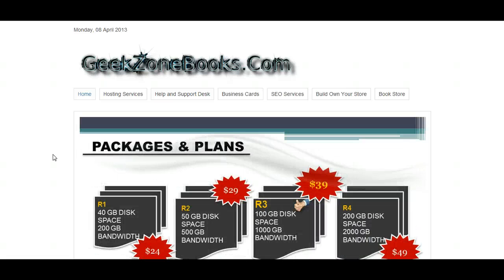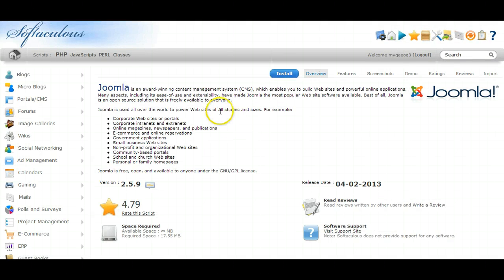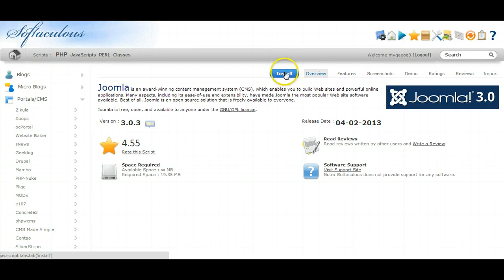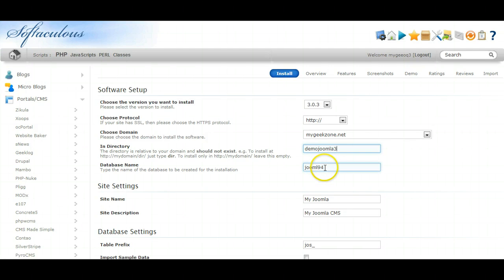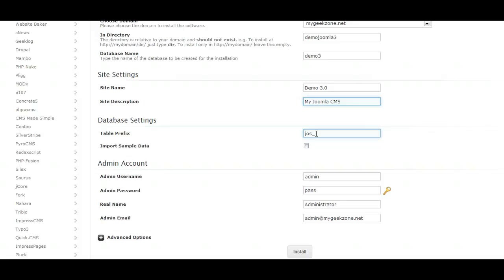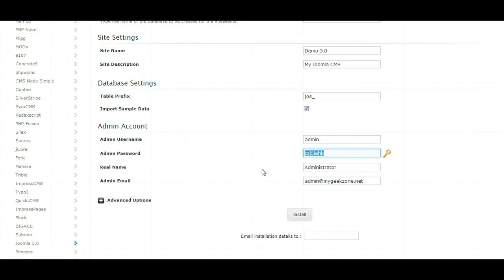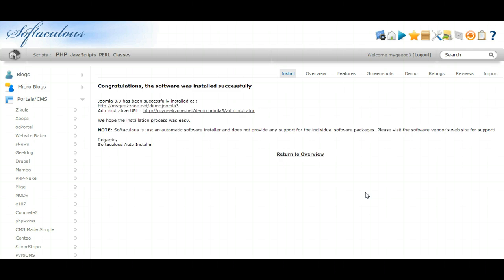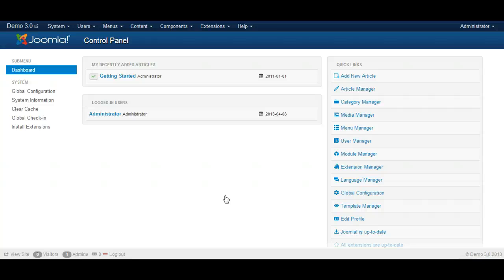How to Install Joomla 3.0.3 using Softaculous Script Installer at GeekZoneBooks.Com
Learn how to install Joomla 3.0.3 at GeekZoneBooks.Com using Softaculous script installer.